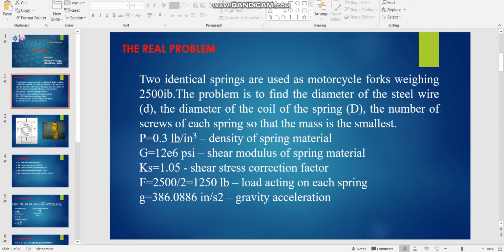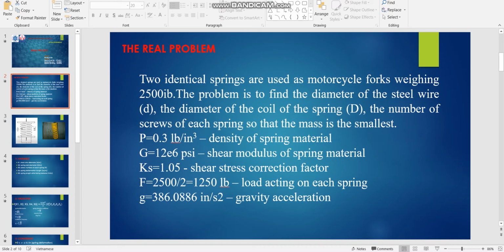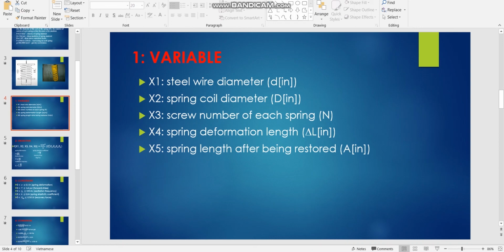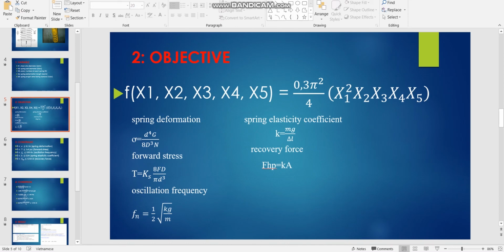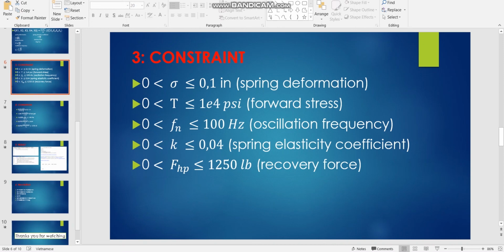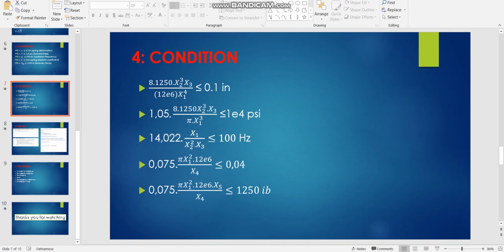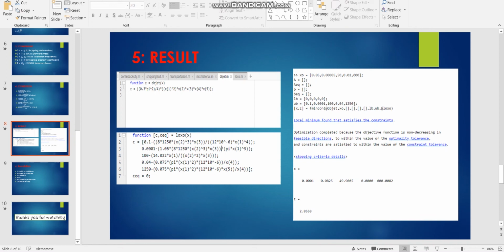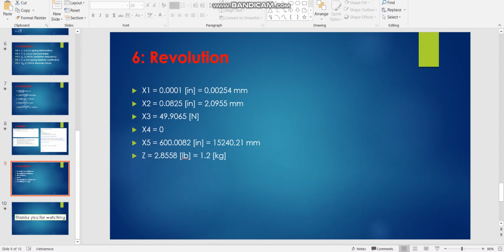Optimal Final Project G7